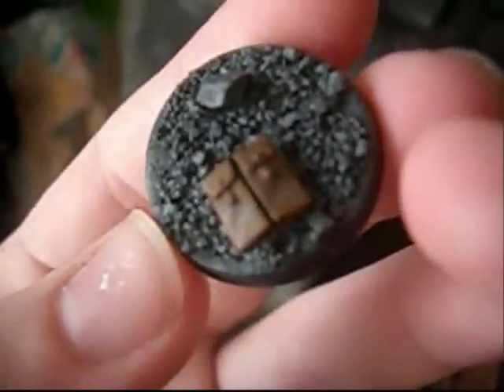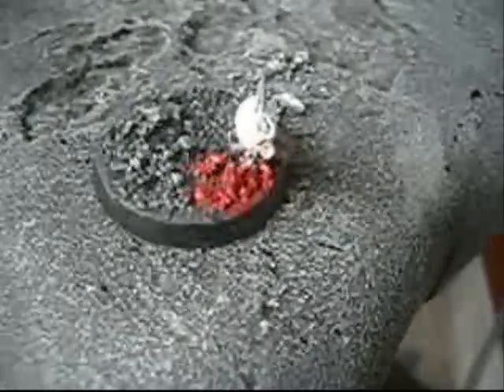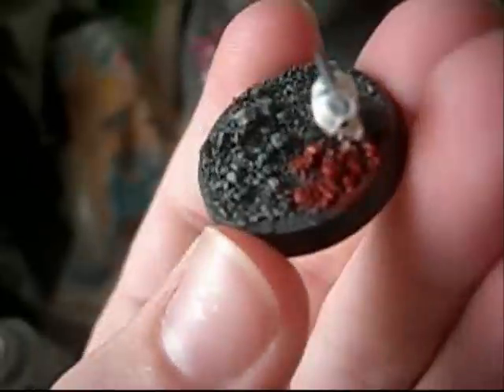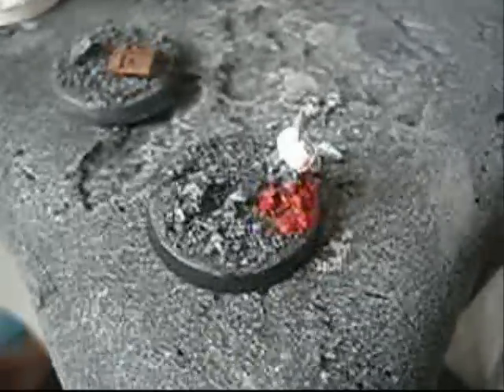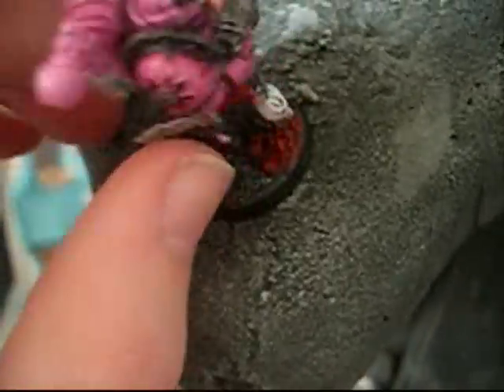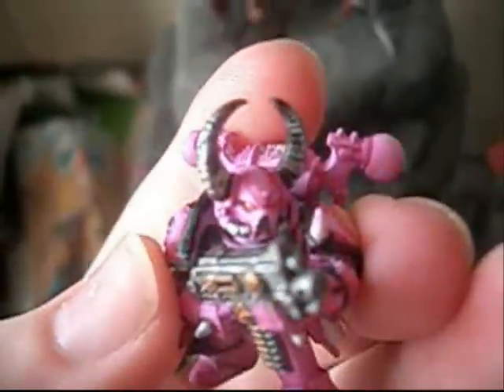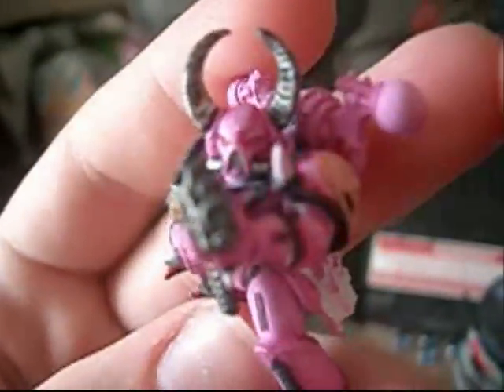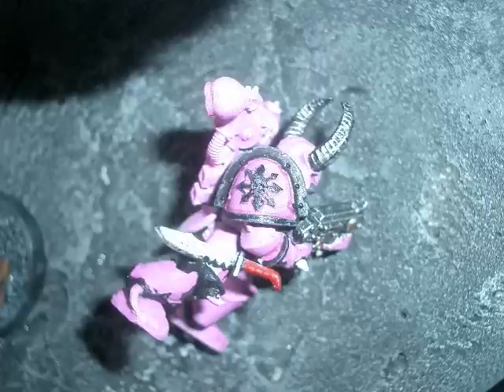Chaos Blog - New Basing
A new basing scheme, and some of what i've ben workin on

the marine has come out very well i wish you could see it in person... well his helmet and ammo pouch, but hey i like him lol